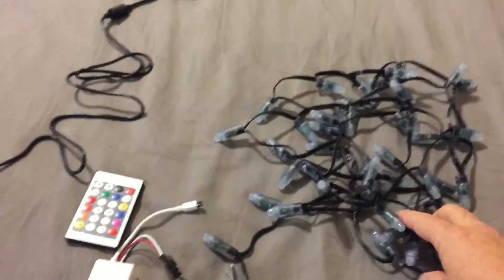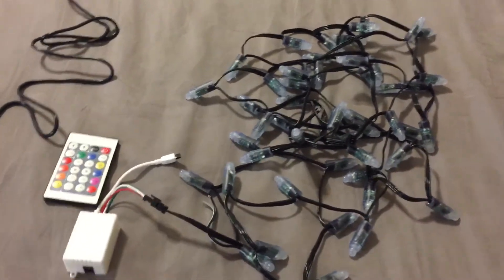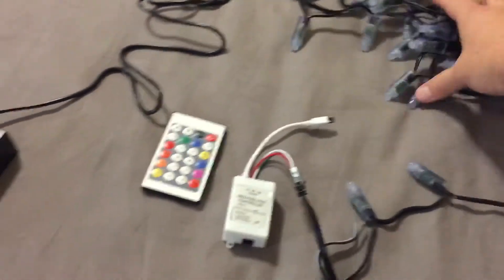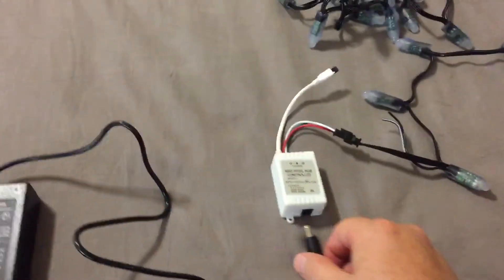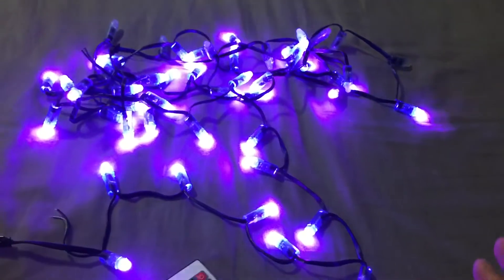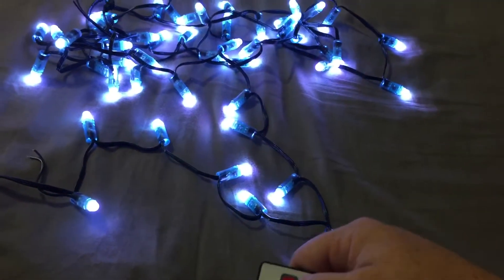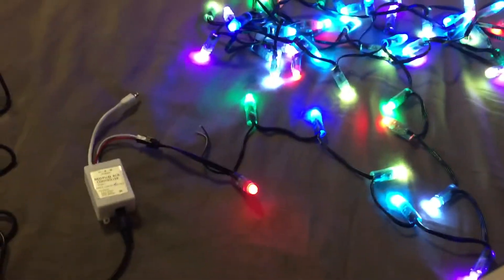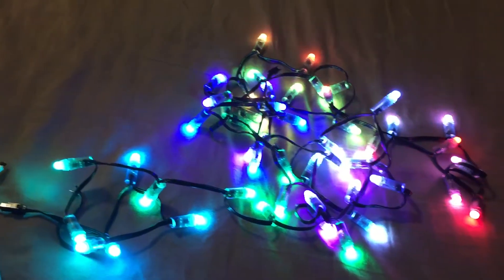RGB LED Pixel Lights Controller DIY help Christmas (part 2)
Quick review of the products and how they work. Here are the links of what I used from Amazon.

LED Controller

12V Power Supply

LED Pixel Lights 12V Black Cord